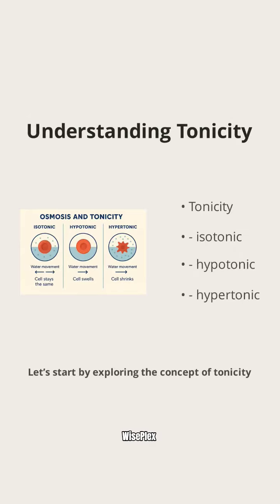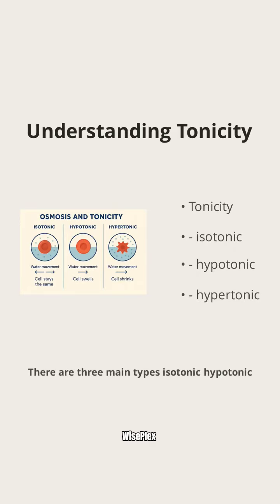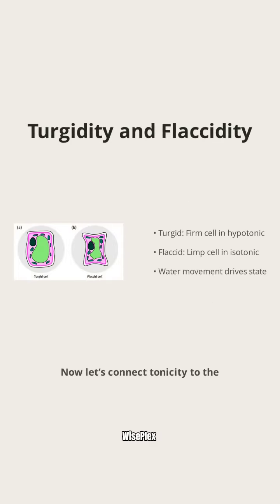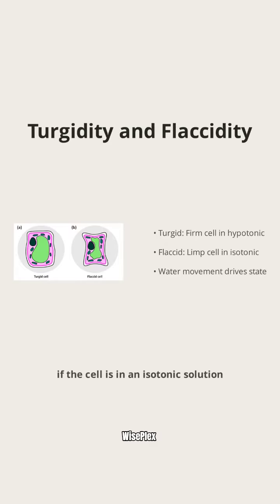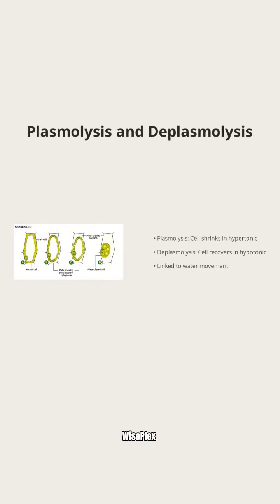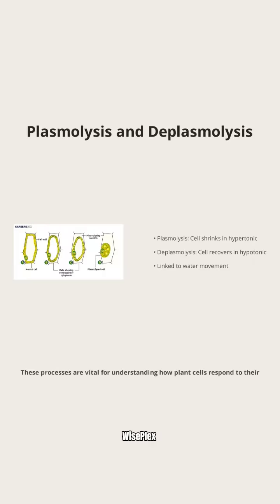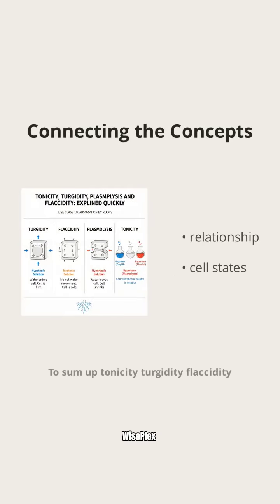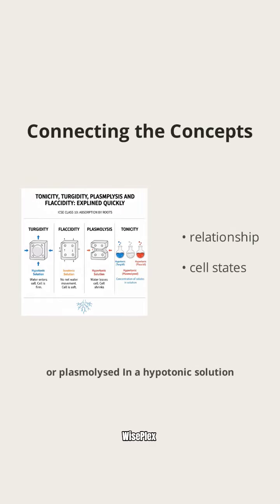Toncicity, Turgity, Flaccidity and Plasmolysis: Explained | Biology | Absorbtion By Roots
Learn about the concepts of Toncicity, Turgity, Flaccidity, and Plasmolysis in this informative biology video. Understand how these terms relate to the absorption of water and minerals by roots, and how they impact plant cell structure and function. Discover the differences between isotonic, hypotonic, and hypertonic solutions and their effects on plant cells. This video is perfect for students studying biology, botany, or plant physiology, and is designed to help you understand the complex processes involved in plant water relations. Get a clear understanding of the importance of turgor pressure, plasmolysis, and the role of the cell wall in maintaining cell shape and function. Whether you're a student or simply interested in learning more about biology, this video is a great resource to help you grasp these fundamental concepts.